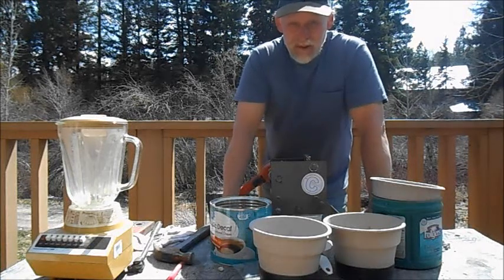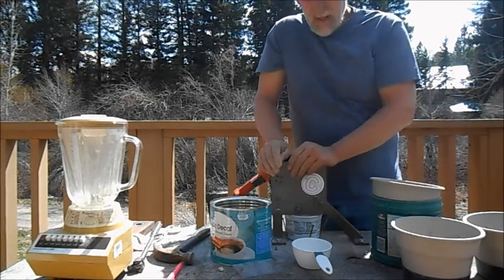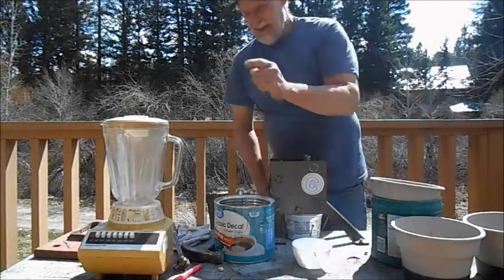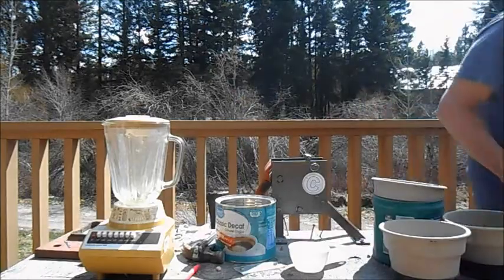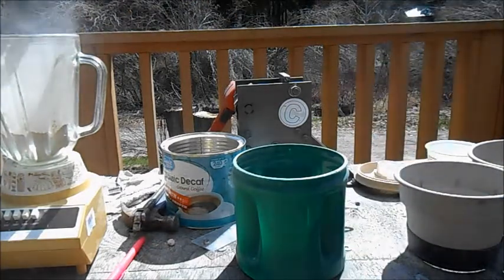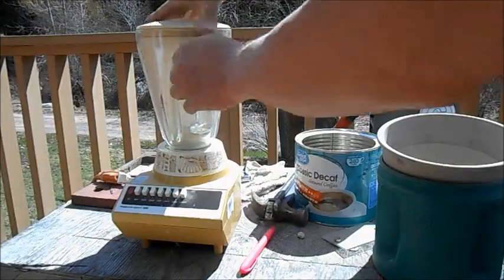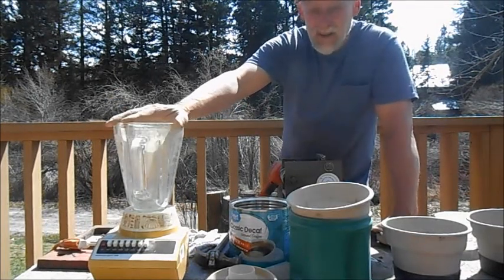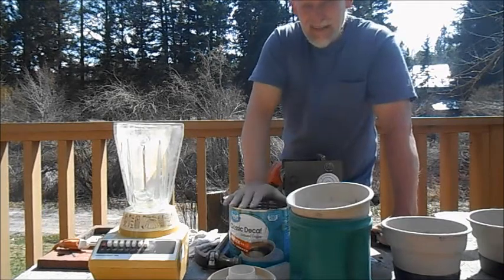How To Crush Quartz Using A Blender To Make Fine Powder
I had a idea using a food blender to grind the quartz to a fine powder and it worked great. I went and picked up some more quartz rock from the El Dorado  bar to see if I could find some more gold.